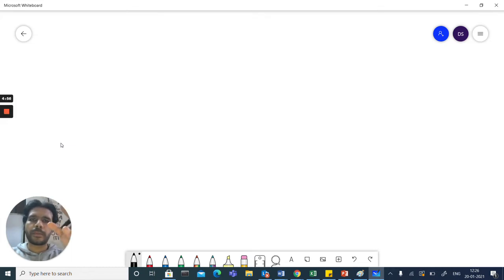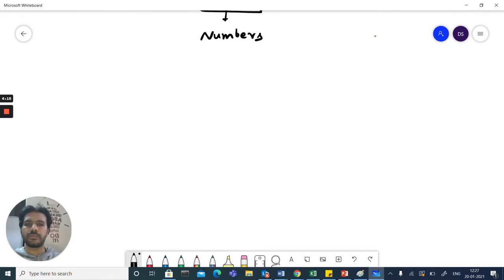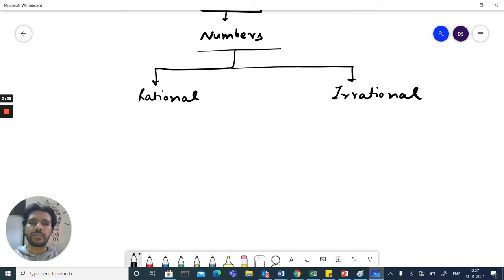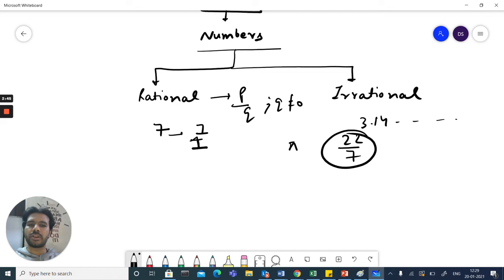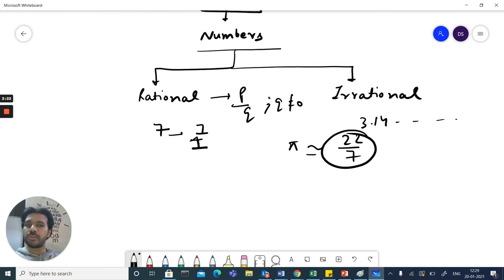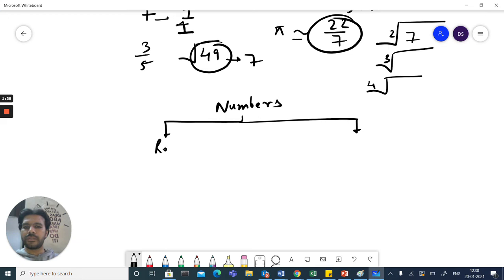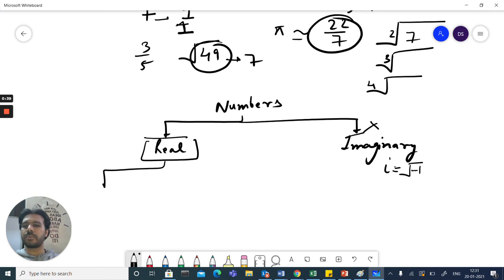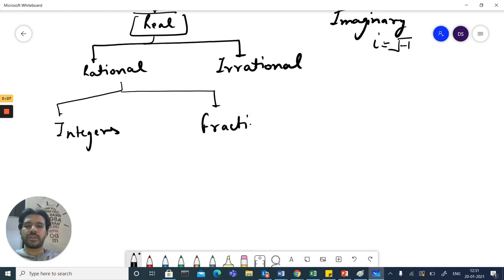CAT Number System Session 1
Number System
CAT
Quant
Aptitude
Maths
Number system